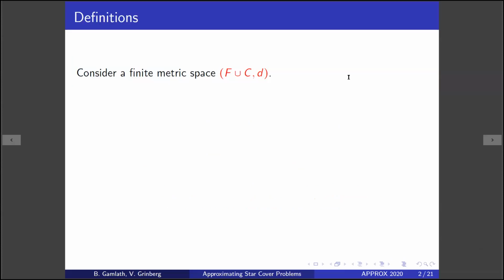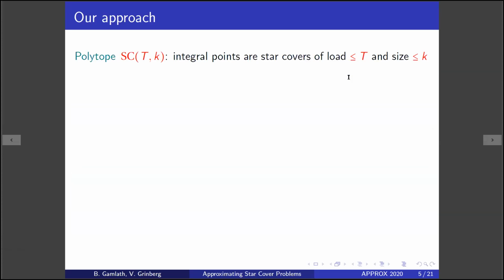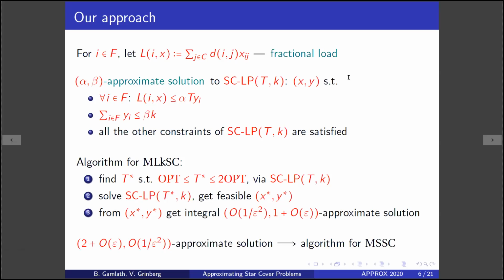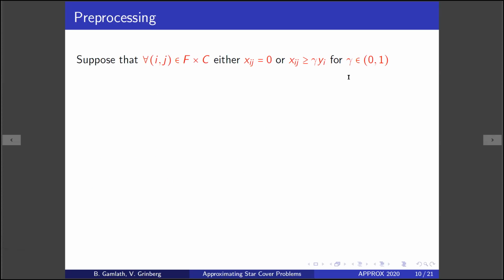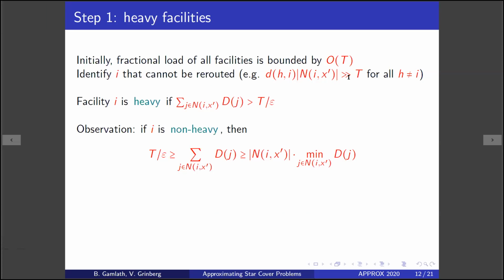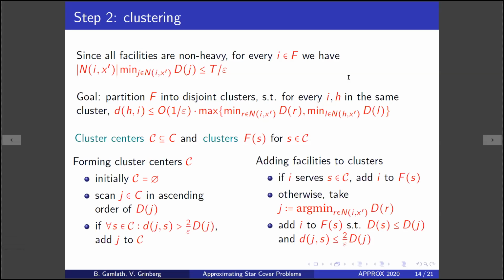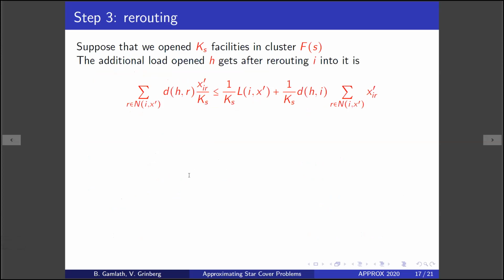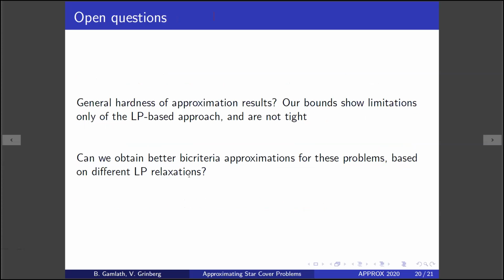Approximating Star Cover Problems